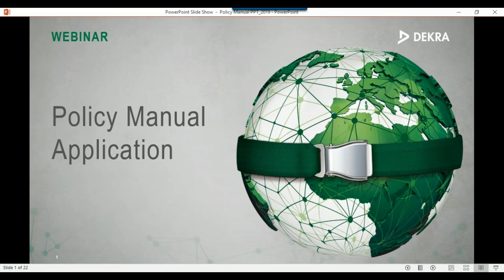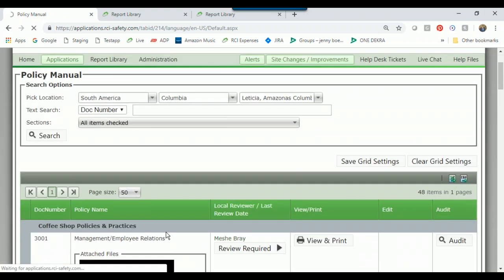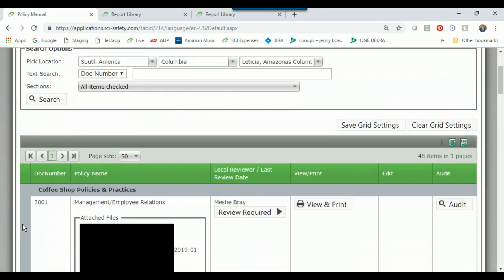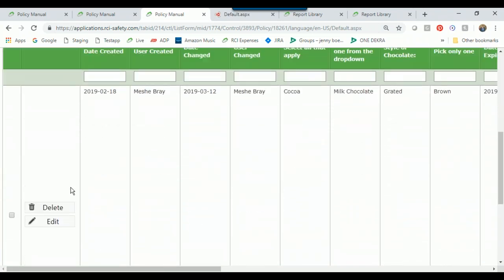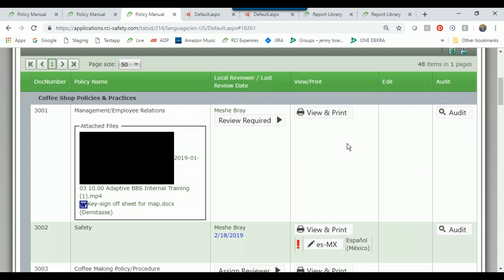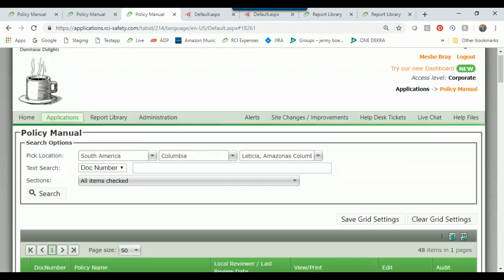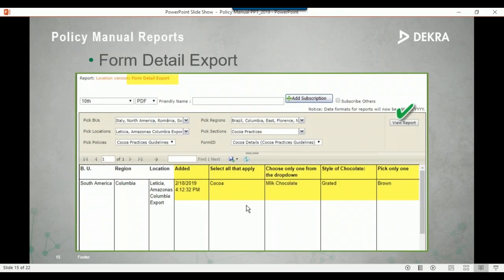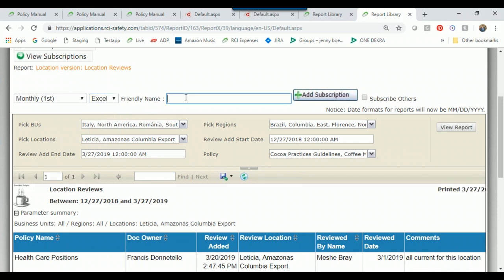Insight Via™ Application Training: Policy Manual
During this training session attendees will learn how to use the Policy Manual Application in Insight Via to document and track policies or procedures within their organization. The presenter will review the application side of the tool to teach the attendees how easily they can review and track policy data using the tool.

The presenter will also review the following features of the tool:

• Review how to use the search functions to find policies
• Show grid features
• Review how to view and print a policy
• Show how to track location specific information
• Show how to assign and complete location policy reviews
• Show how to review audit questions for policies
• Review Policy Manual lite
• Review additional features
• Review policy manual reports